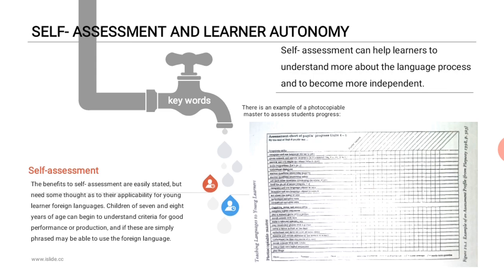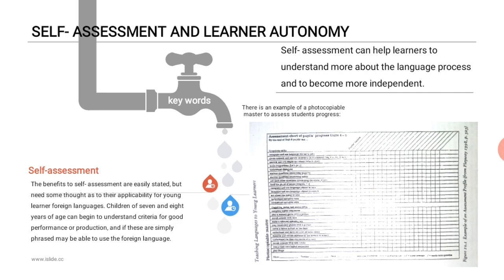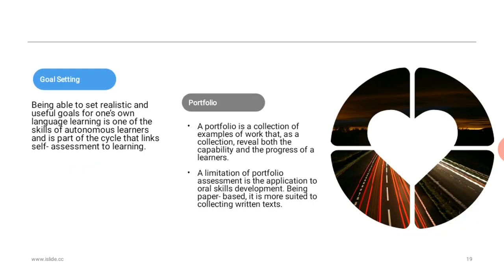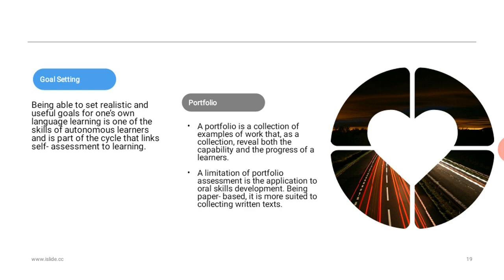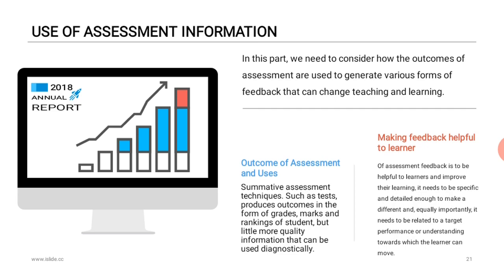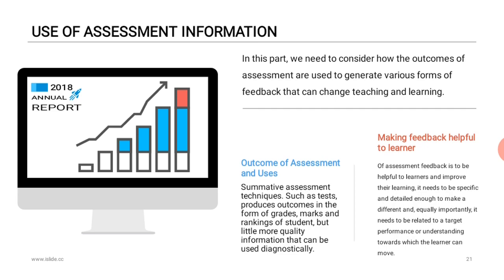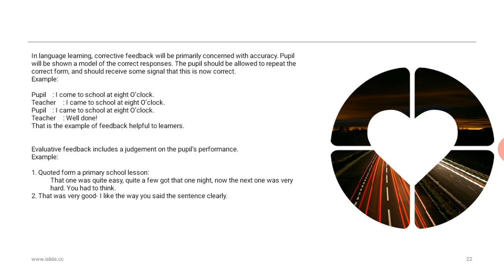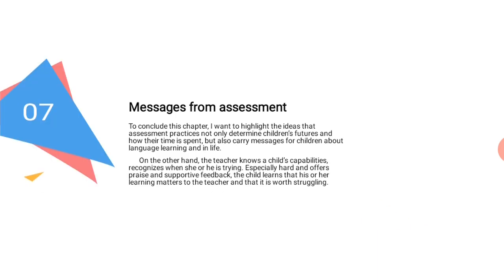Teaching English for Young Learners ( Assessment and Language Learning Part)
Video Presentation in Taeching English for Young Leaeners.
Winda's Part

Gropu Members :
1. Novia Ayu Lestari
2. Sonia Leo Nita
3. Winda